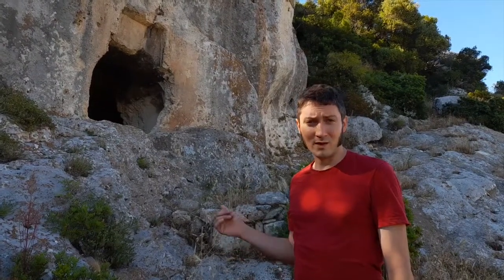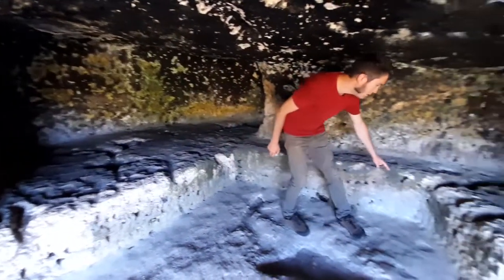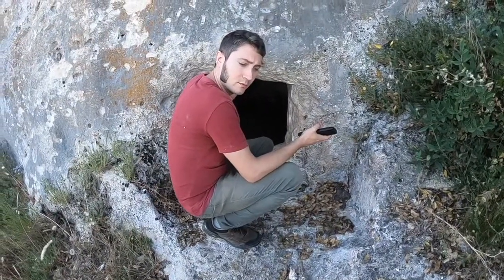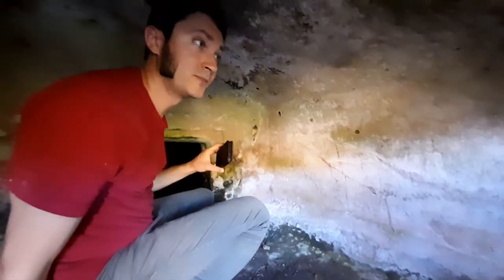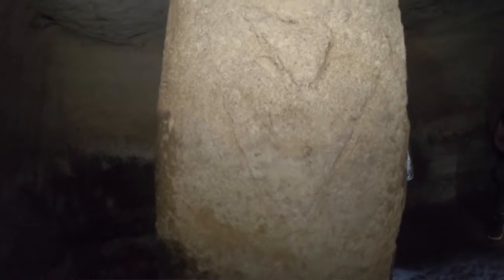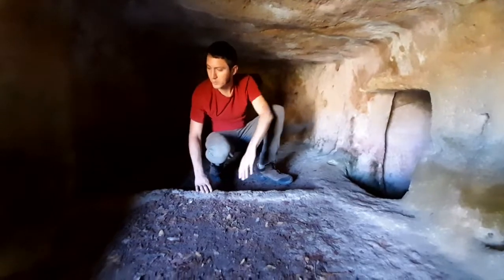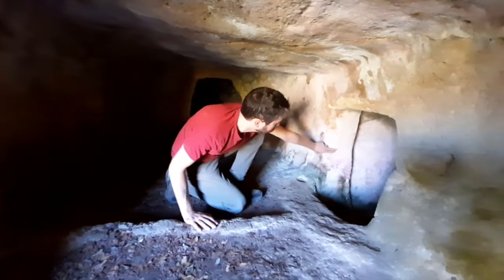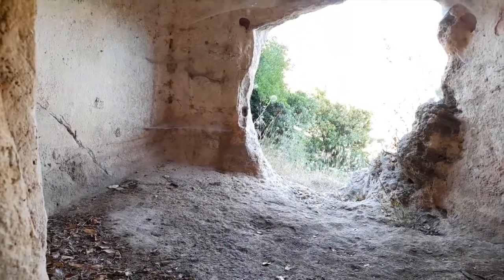Ancient Tomb Exploration Sardinia: Necropolis Mesu e Montes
Ancient Tomb Exploration in Sardinia: necropolis of Mesu e Montes located near Ossi (Sassari). This hypogeum complex is numbered around 18 tombs from the pre-nuragic and neuralgic periods.